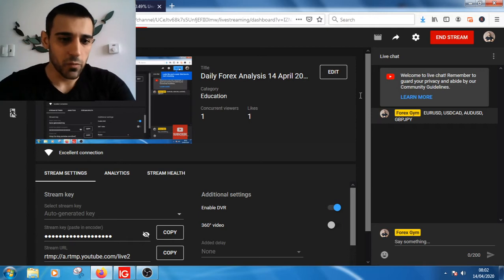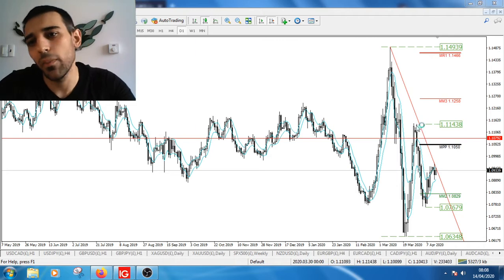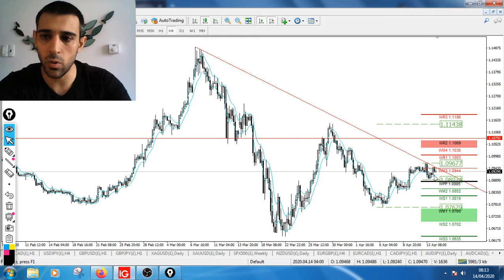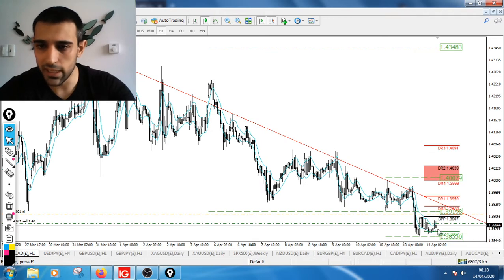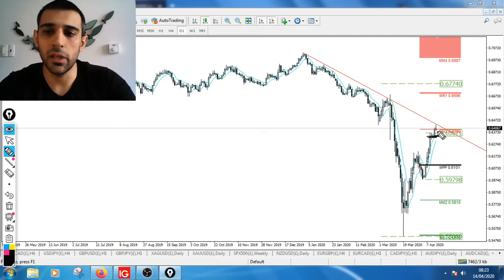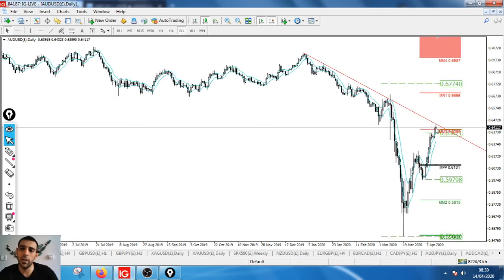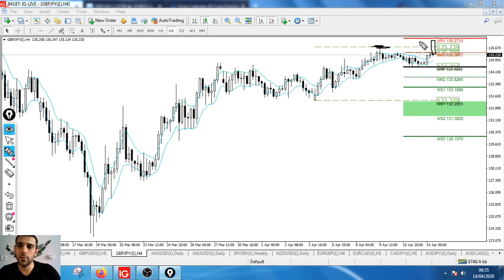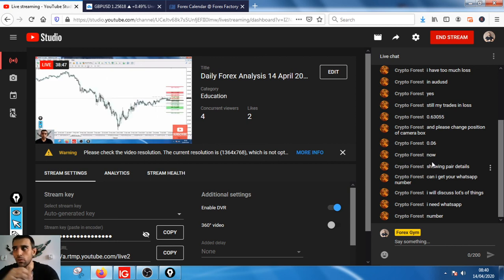Daily Forex Analysis 14 April 2020 EURUSD, USDCAD, AUDUSD, GBPJPY LIVE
Swing Trading.